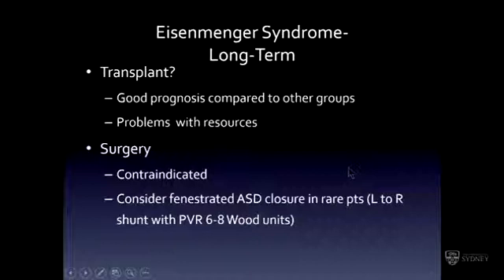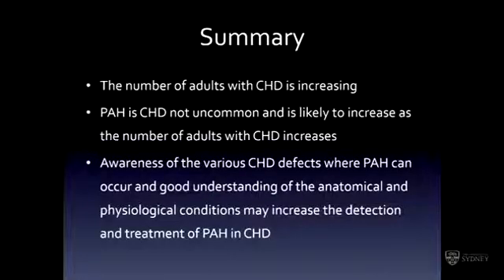Pulmonary hypertension in adult congenital heart disease – Dr David Tanous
Dr David Tanous, Cardiologist at Westmead Hospital, talks about pulmonary hypertension in patients with adult congenital heart disease.

Presentation delivered at the Structural Heart Disease Australia Adult Congenital & Rheumatic Heart Disease Symposium 29th July 2017.